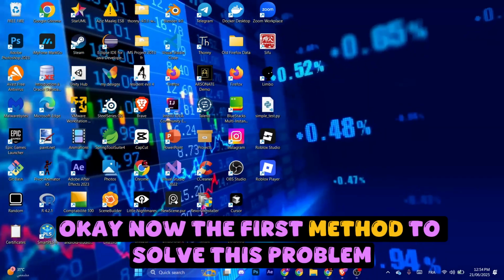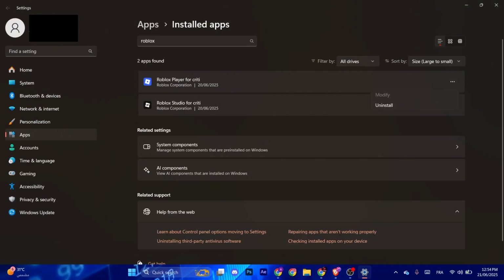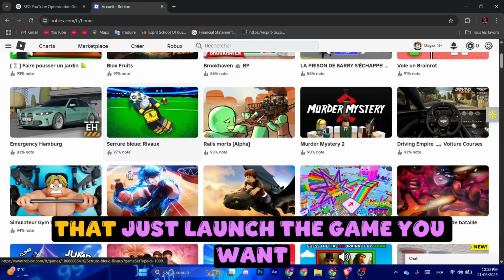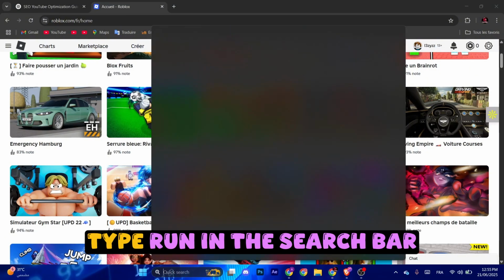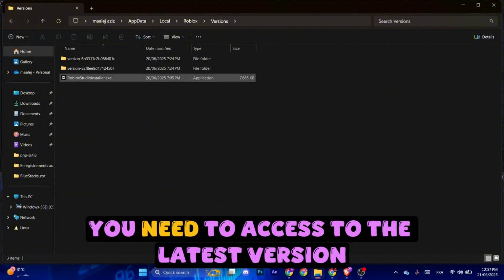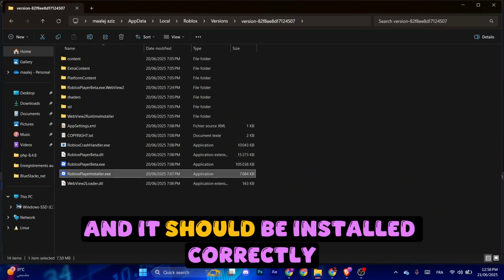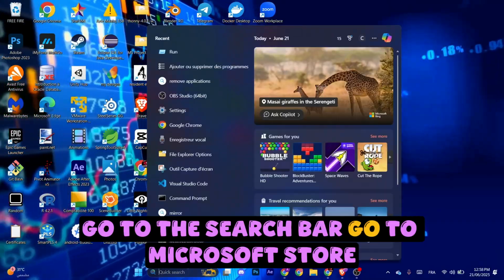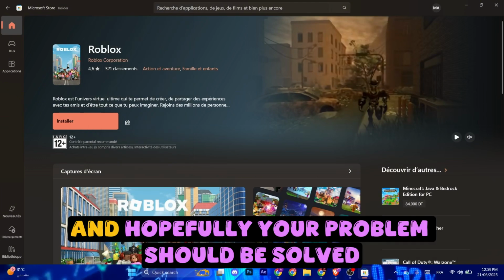How to Fix Roblox Not Launching on Windows (2025 Full Guide)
Is Roblox not launching or opening on your PC? In this step-by-step 2025 guide, you'll learn how to fix Roblox not starting on Windows 10 or 11 — fast and permanently.

✅ What You’ll Learn:

Common causes of Roblox not launching

How to clear Roblox cache & temporary files

Fixing browser issues (Chrome, Edge, Firefox)

How to reinstall Roblox correctly

Bonus: Firewall & antivirus conflicts explained

📌 Works for most users on Windows 10/11 – no advanced setup required.